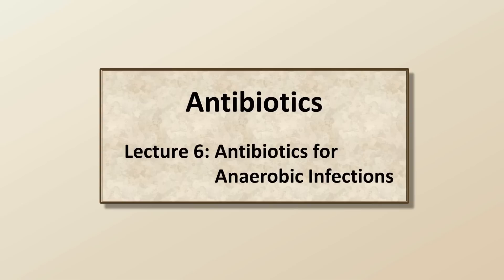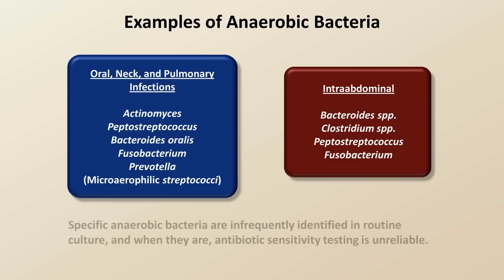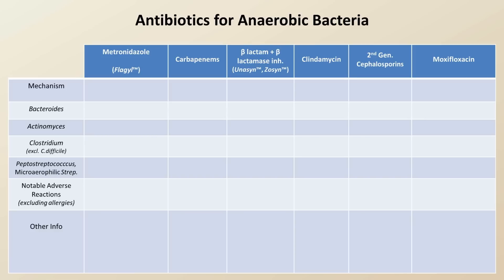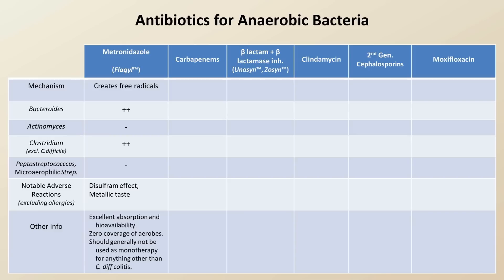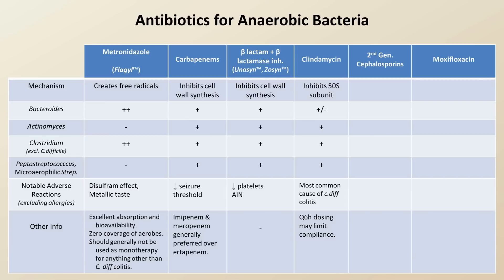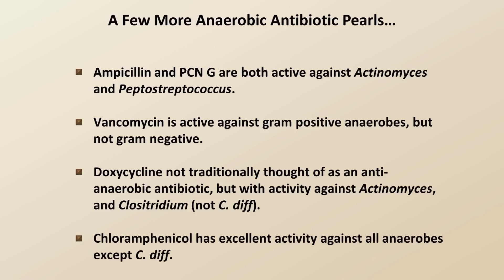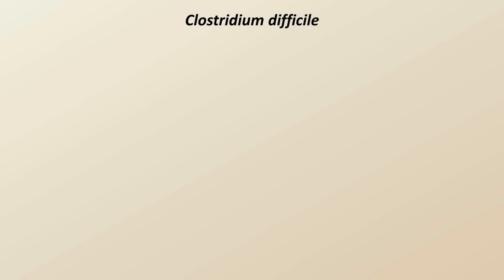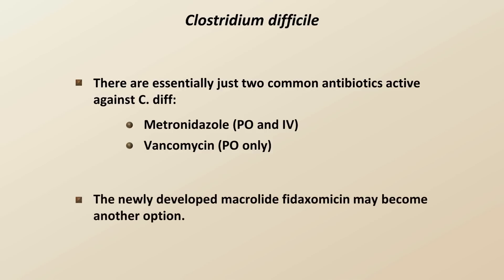Antibiotics for Anaerobic Infections (Antibiotics - Lecture 6)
A summary of antibiotics used to fight infections caused by anaerobic infections (e.g. clindamycin, metronidazole, broad-spectrum beta lactams, and quinolones).